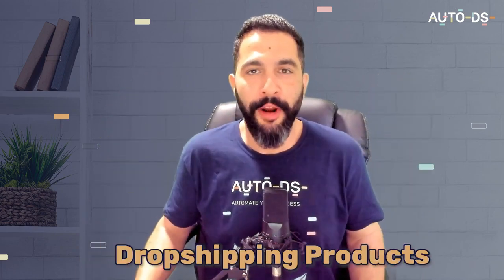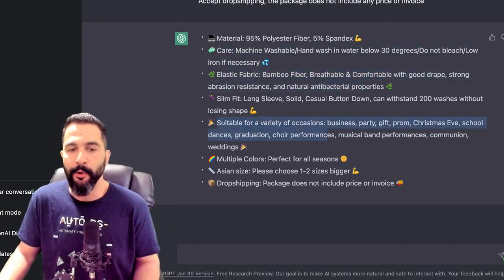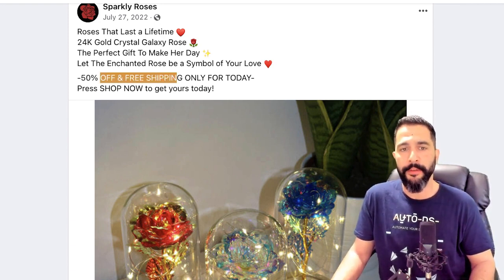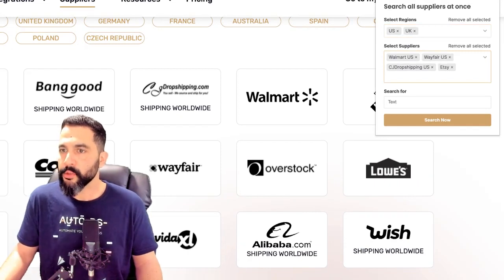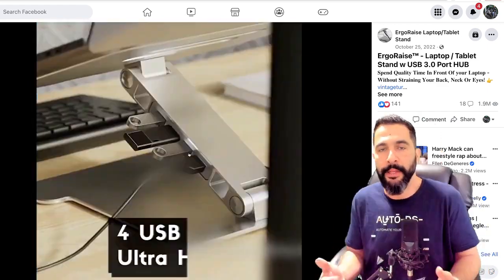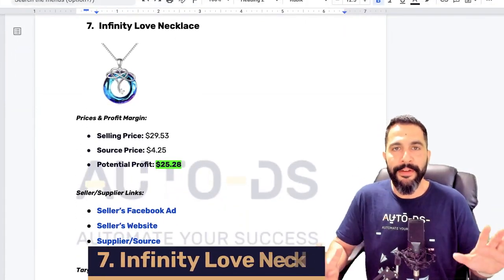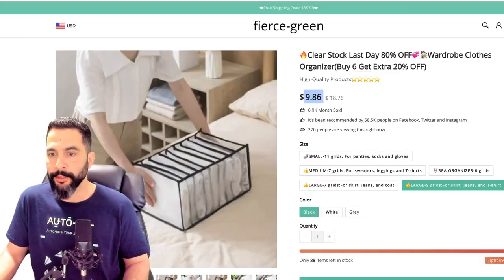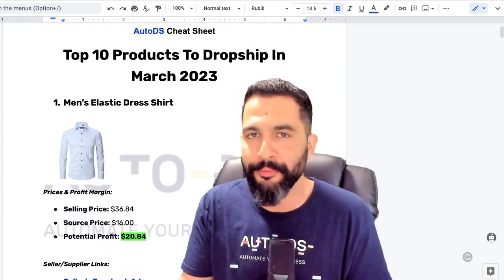10 Profitable Dropshipping Products to Sell in March 2023 – Get Ahead of the Game!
Looking to make the most out of your dropshipping business in March 2023? Look no further than this video! We've researched and analyzed the market to compile a list of the top 10 dropshipping products that are sure to be profitable this month. From popular tech gadgets to trendy fashion accessories, we've got you covered. Our expert insights and research will show you exactly how to get ahead of the competition and start boosting your sales today. Don't miss out on this valuable information – watch now and discover the top 10 profitable dropshipping products to sell in March 2023!